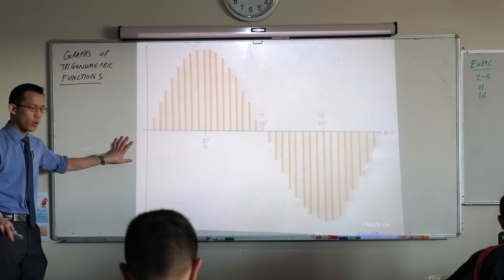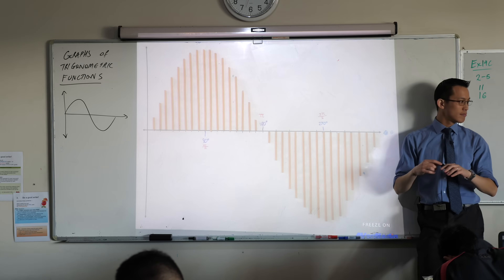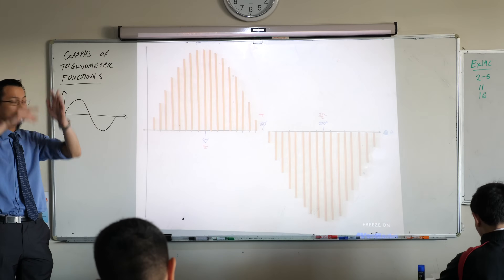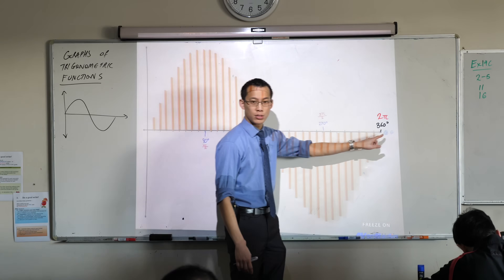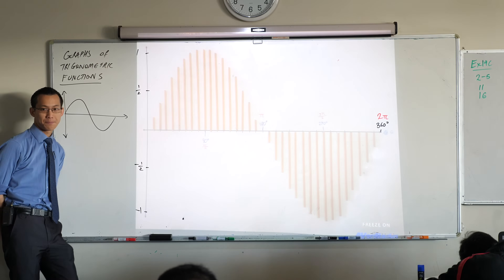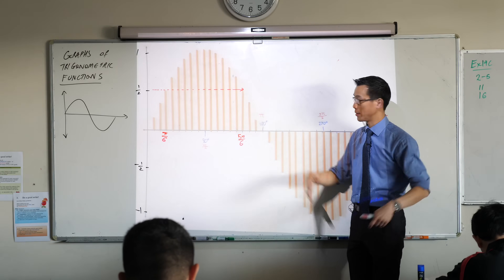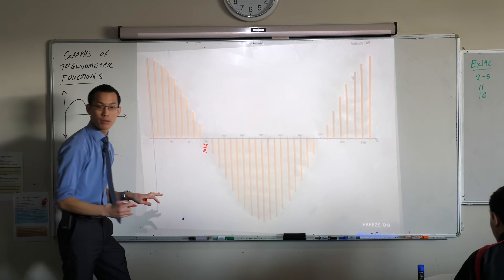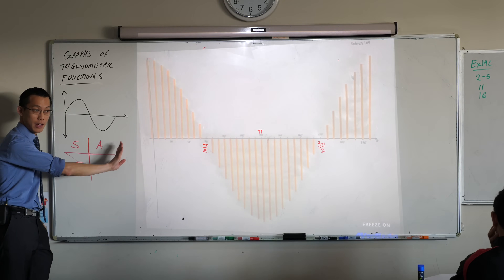Graphs of Basic Trigonometric Functions (2 of 3: The features of trigonometric curves)